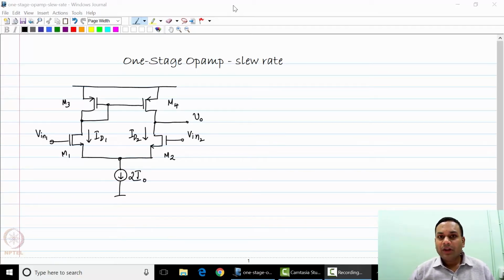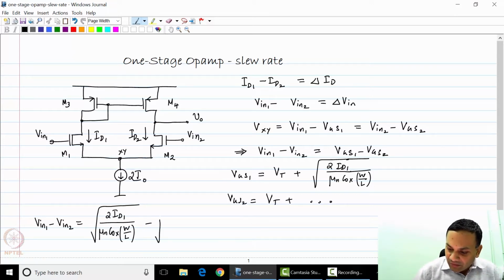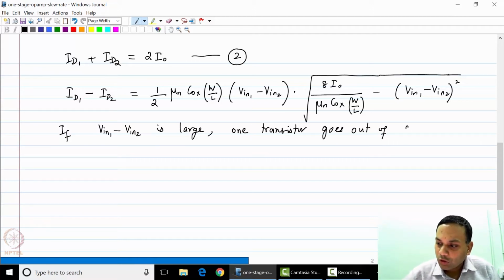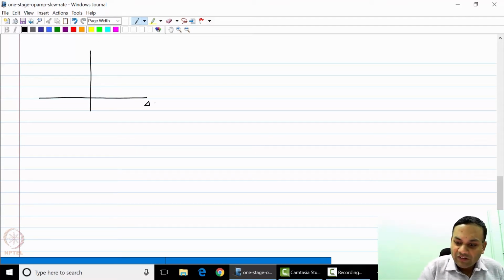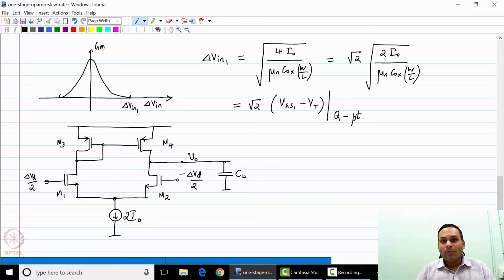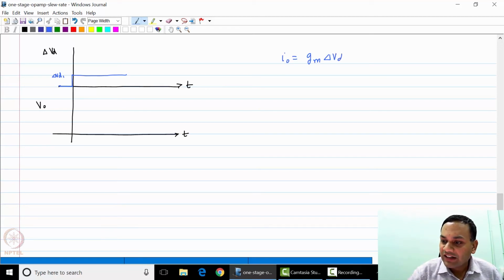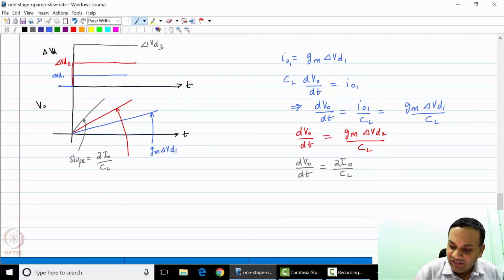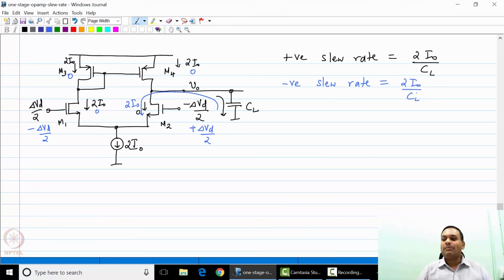One Stage OpAmps - Slew Rate